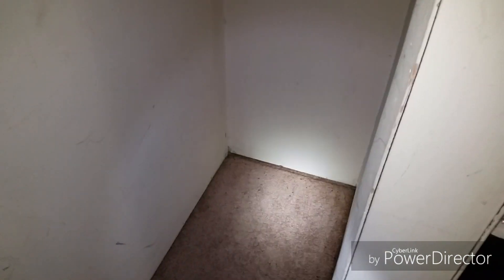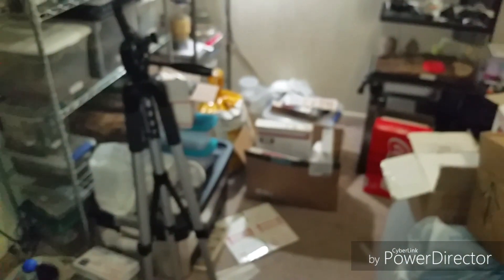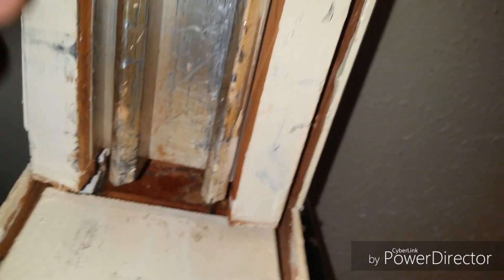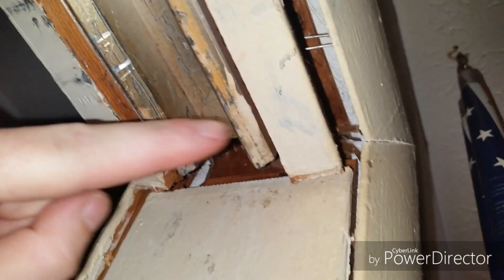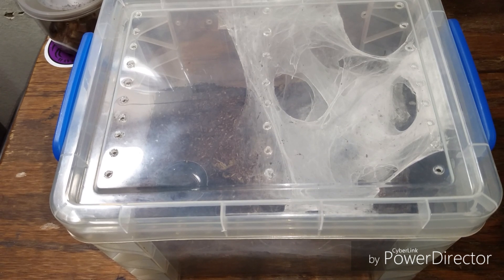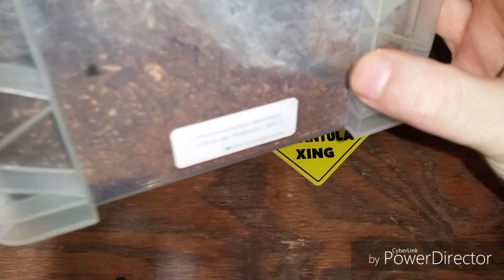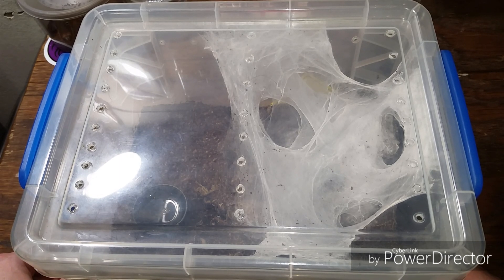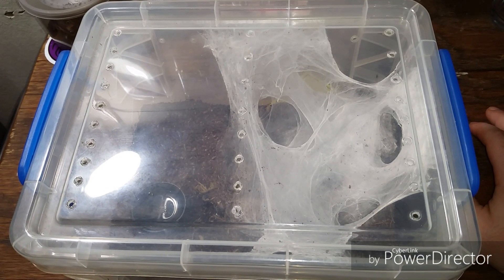I lost my OBT😯!!!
What a night lol. Hope you guys enjoy.